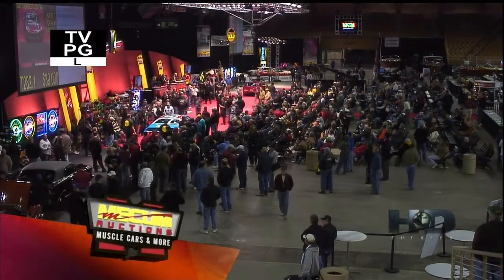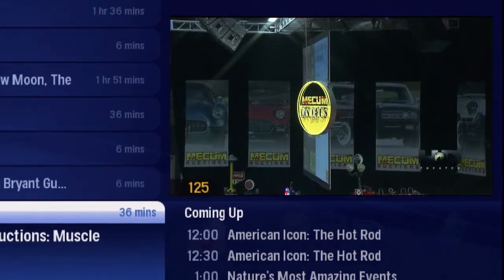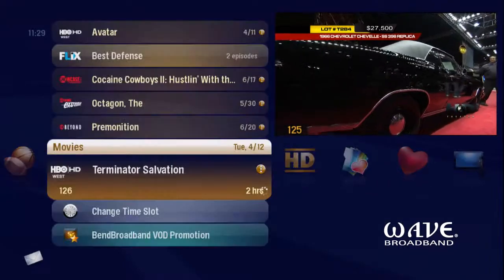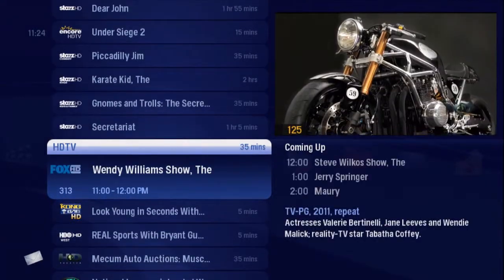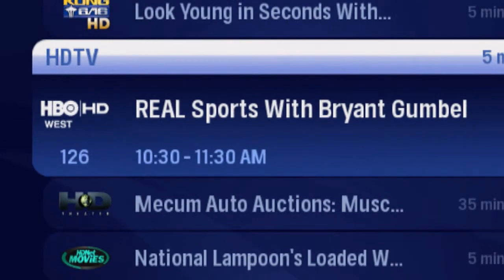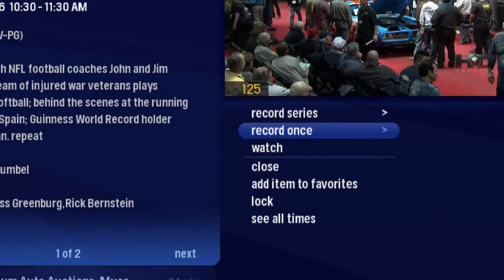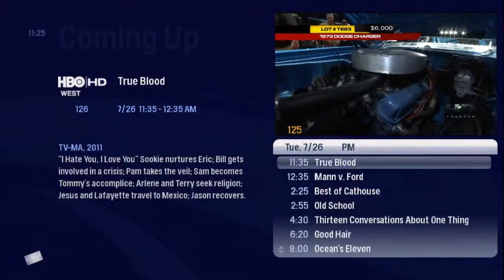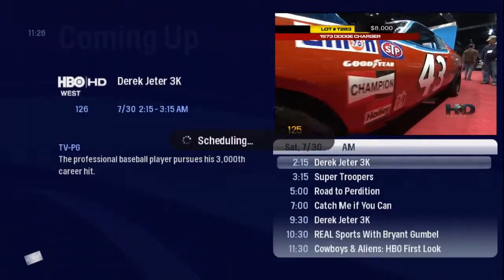Wave Broadband All-In-One Home Network Gateway - Using the Menu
How to use the menu within the Wave All-In-One Home Network Gateway.